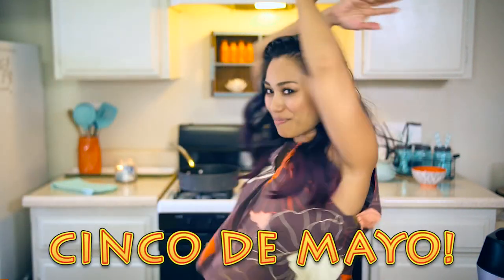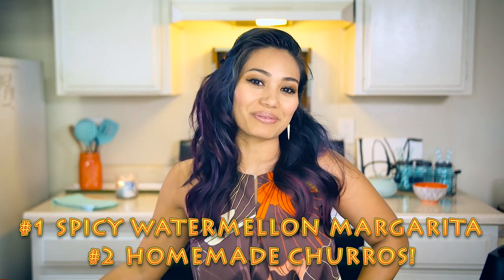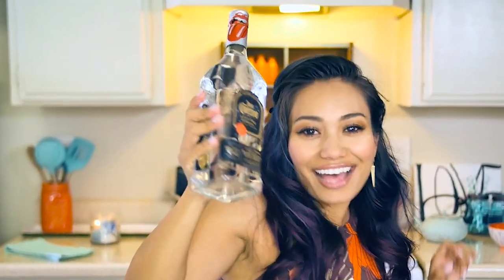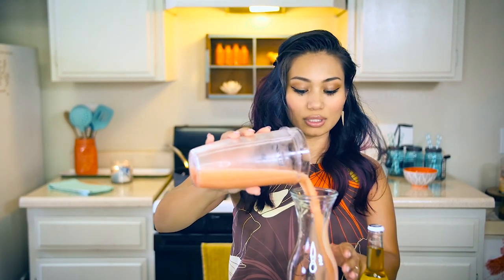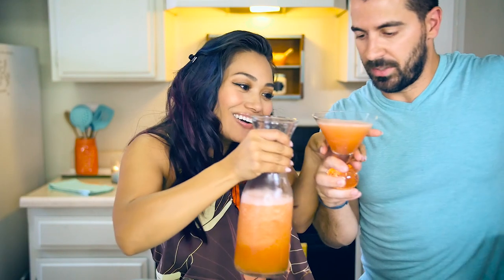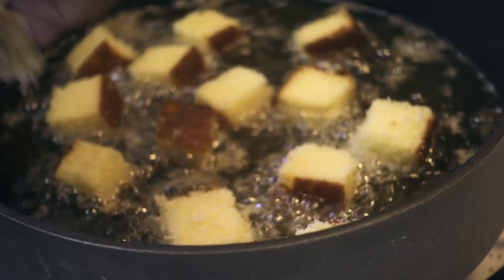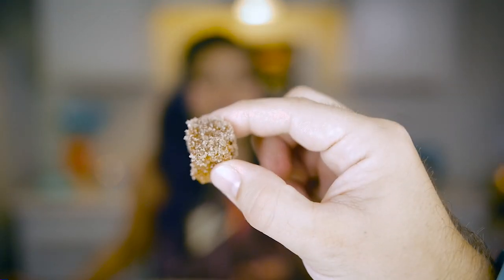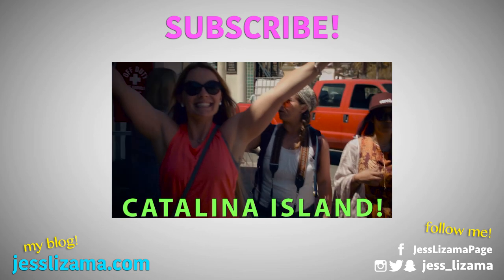I'M A CINCO DE MAYO PARTY ANIMAL!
Happy CINCO DE MAYO! Here are two recipes I made just for you!
#1 Spicy Watermellon Margarita
#2 Homemade Churros!

14622 Ventura Blvd. Suite 812